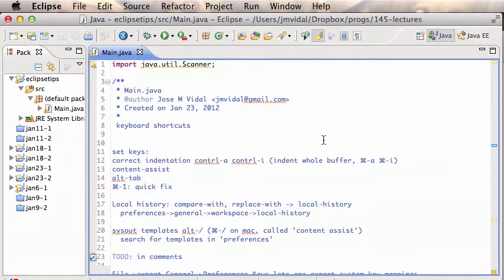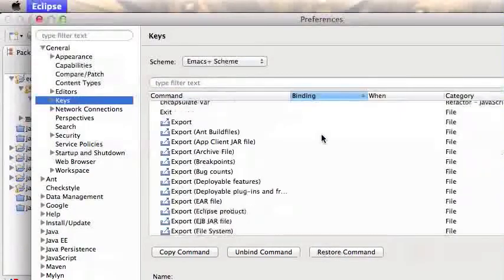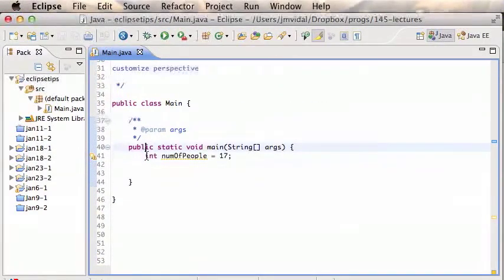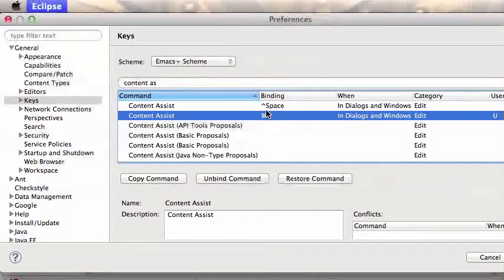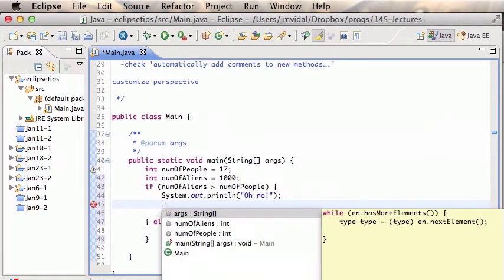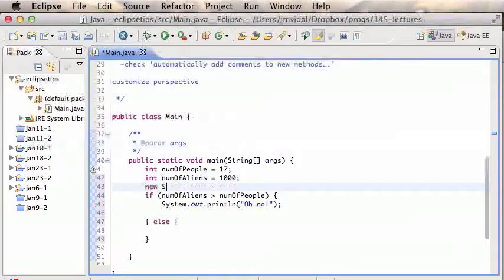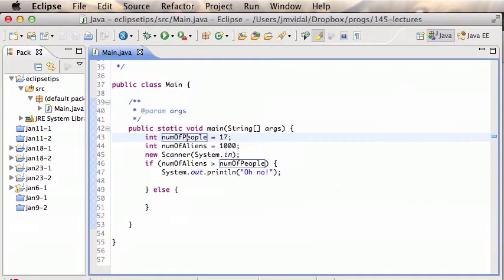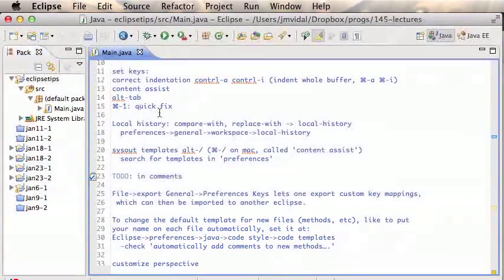Eclipse Tips and Tricks for Beginners Tutorial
A collection of tips and tricks for those new to eclipse and Java.